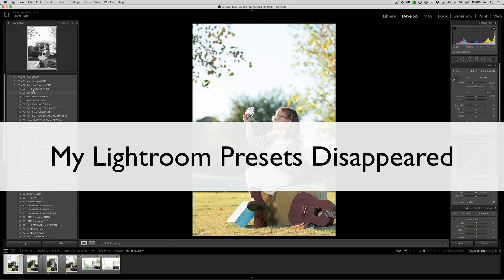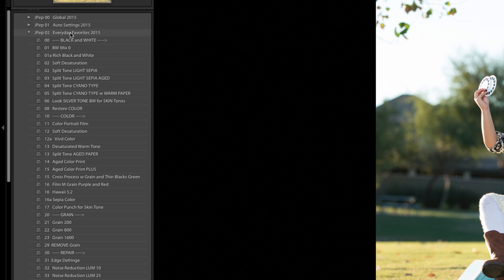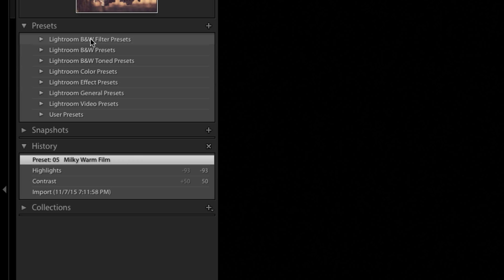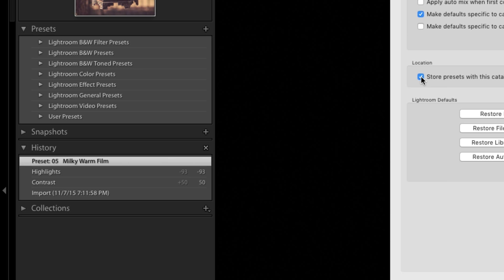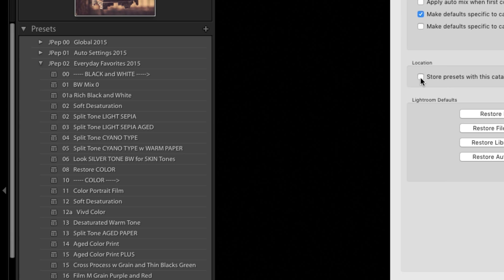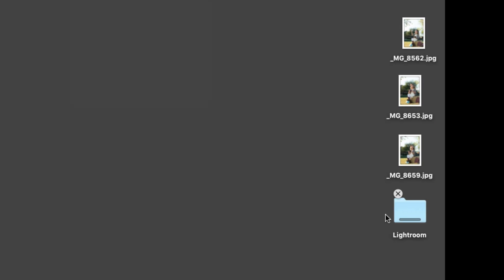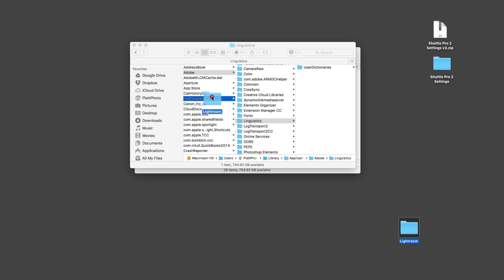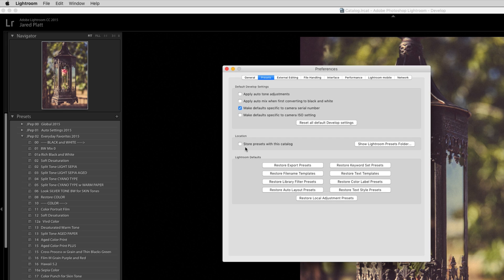My Lightrom Presets Disappeared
How to find your Lightroom presets when they have disappeared from the Lightroom develop module.